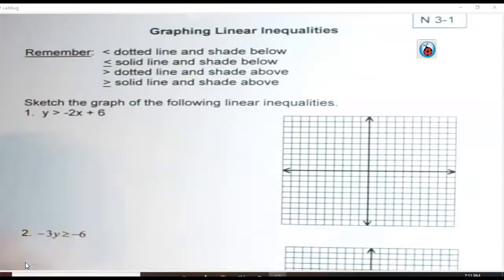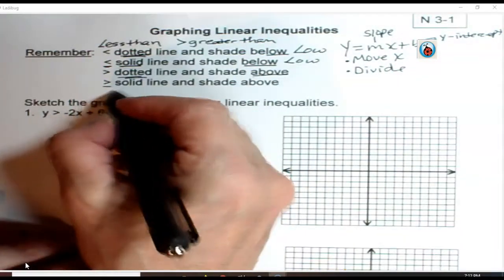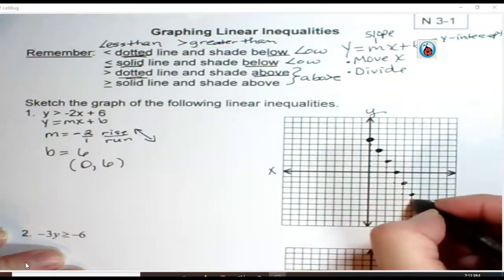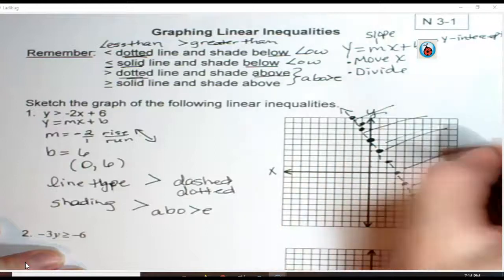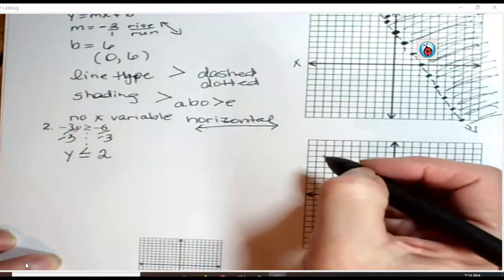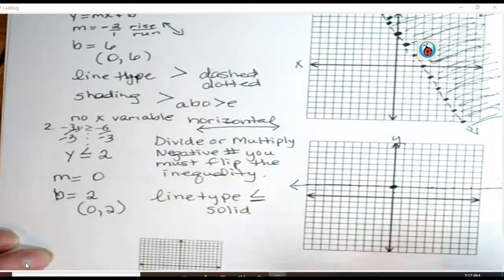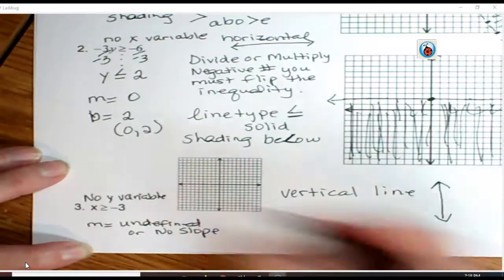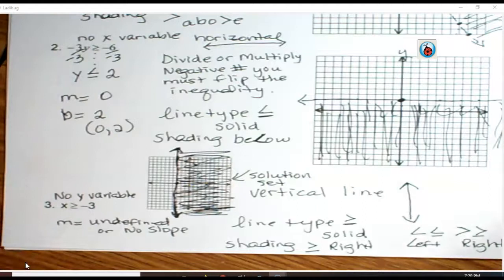Graphing Linear Inequalities